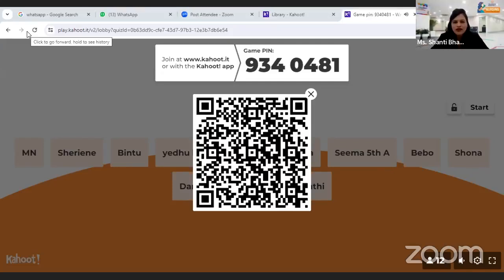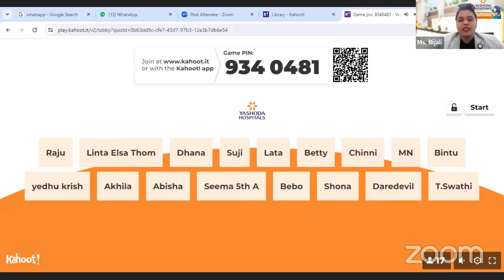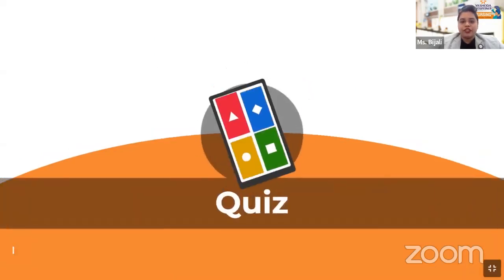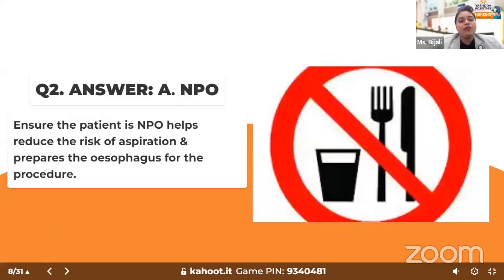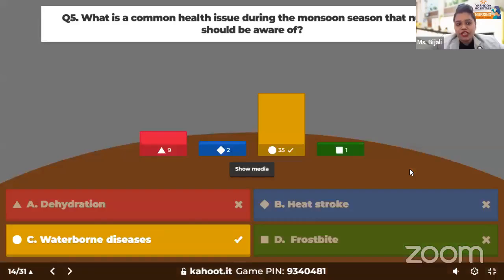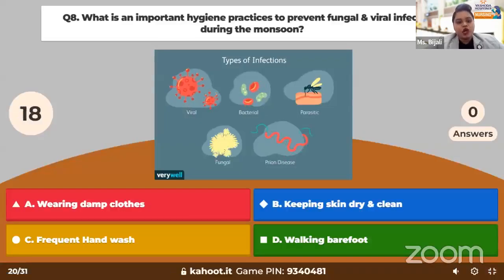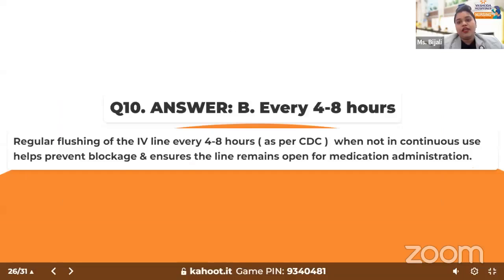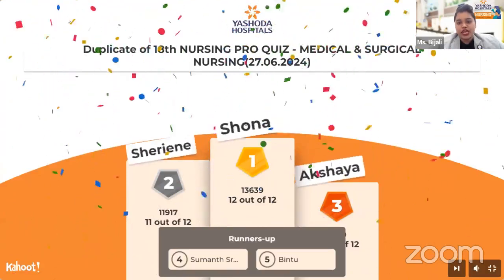Topic: 18th Nursing Pro Online Quiz Contest 2024 - Quiz On Medical-Surgical Nursing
Eligibility: All Staff Nurses, GNM, B.Sc, M.Sc Nursing Students
Mode of Quiz: Live on Facebook
Declaration of Results: On the same day
How to Participate: Participants can send their entries through registration
Deadline (No Registration Fee): June 27, 2024 | Thursday

TOPICS FOR QUIZ

Round 1: POEM Procedure & Post OP Care Expert Tips
Round 2: The Monsoon Menace, Tips & Precautions
Round 3:Optimizing IV Line Payence Practical Tips

RULES

•Even Individual Participants are Allowed
•Note: Download Kahoot App Before Joining the Live on Facebook